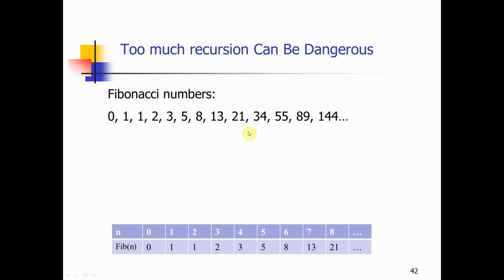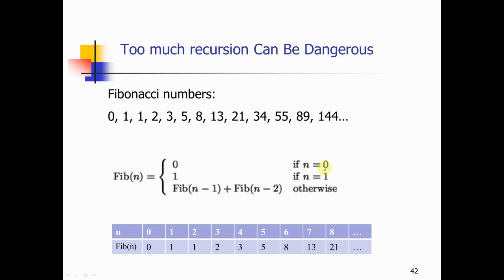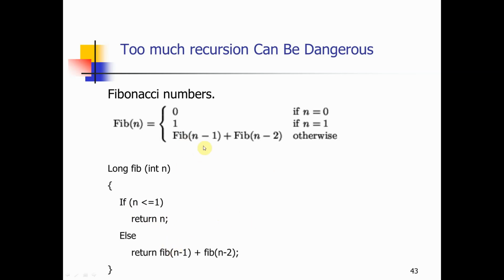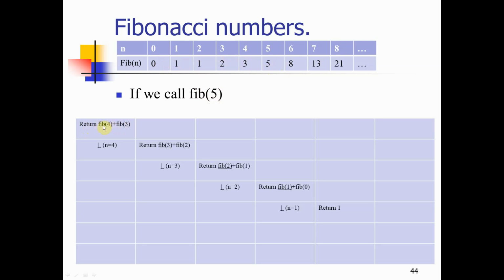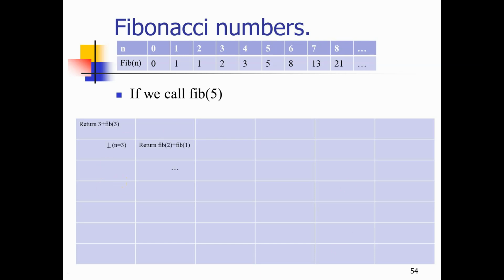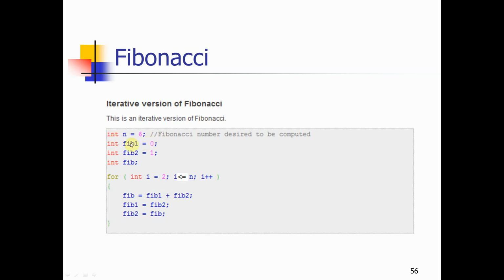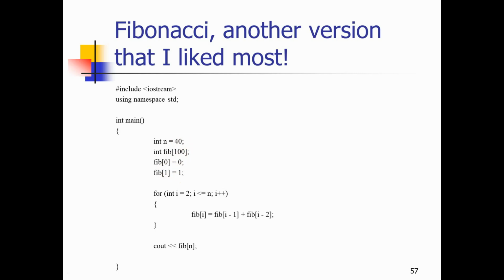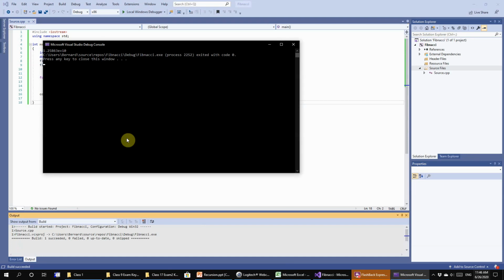CSCI 2320 Class 18 Recursive part3